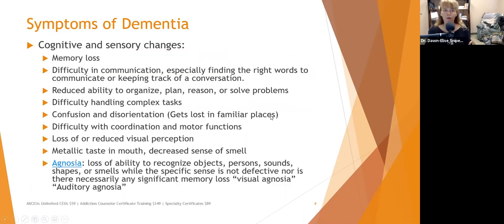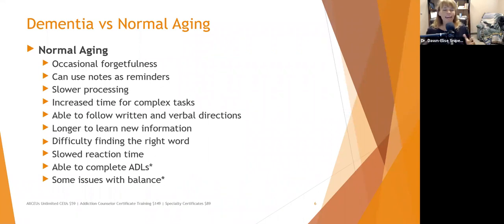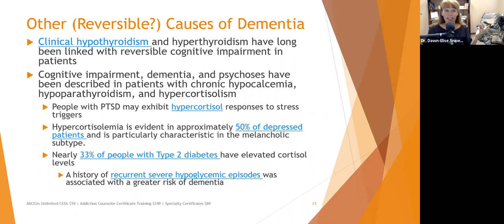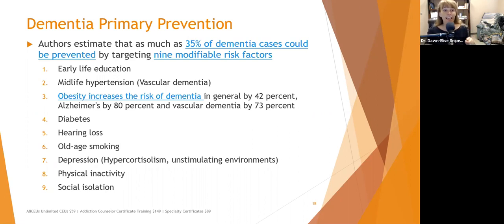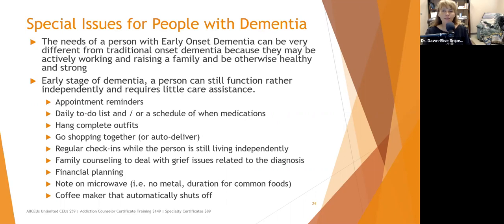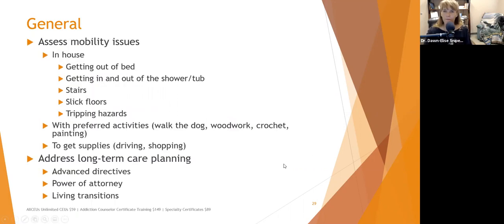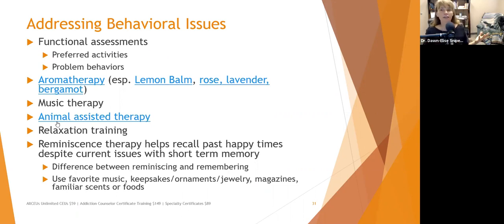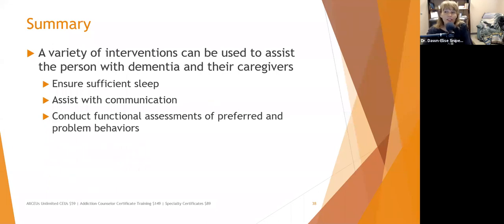Toolbox for Dementia | Comprehensive Case Management Certification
Dr. Dawn-Elise Snipes is a Licensed Professional Counselor and Qualified Clinical Supervisor.  She received her PhD in Mental Health Counseling from the University of Florida in 2002.  In addition to being a practicing clinician, she has provided training to counselors, social workers, nurses and case managers internationally since 2006 through AllCEUs.com Dementia prevention and case management
📚 Become a case manager!  325 hour Comprehensive Case Management Certification training $349. No degree required.
💻 CEUs are also available for individual presentations at AllCEUs.com.  Unlimited CEUs $59

CEUs are available for this presentation at AllCEUs